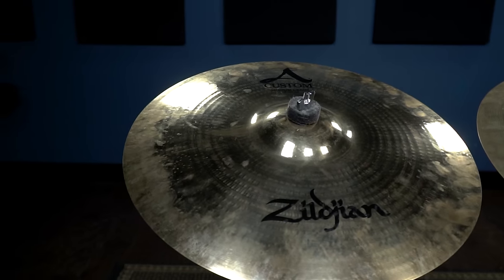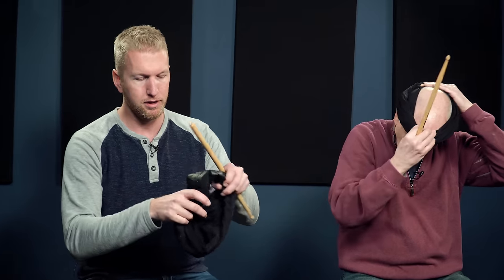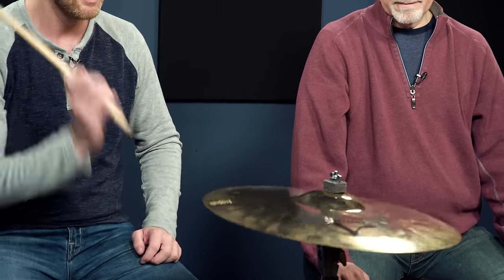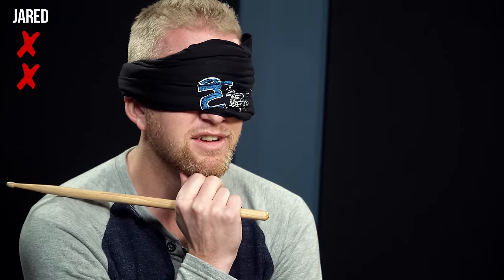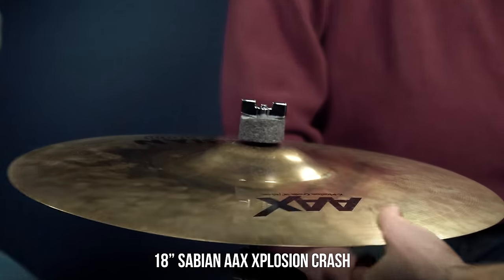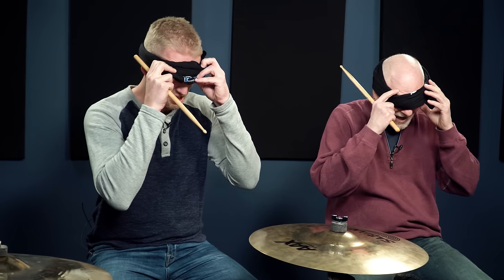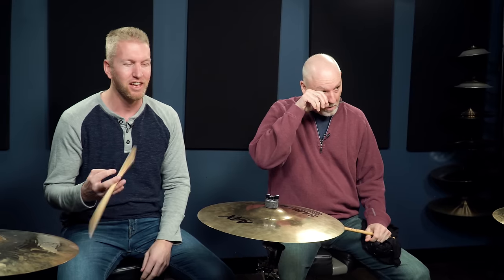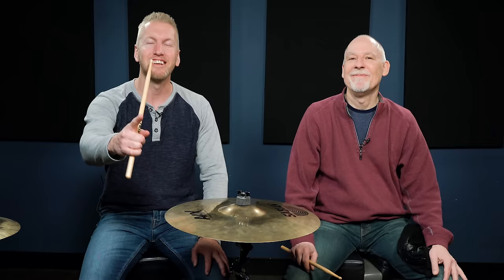Soundcheck Blindfold Challenges - Crash Cymbals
Jared and Bruce are back with another blind test, and today they're crashing. Cymbals, that is.

Jared and Bruce tested three 18" crashes to see if they could identify each one while blindfolded:

18" Zildjian A Custom Medium Crash
18" Sabian AAX X-Plosion Crash
18" Paiste Signature Full Crash

With all three of these crash cymbals a similar weight and size, which one will they think sounds the best? Every drummer has their own personal taste. Of the three iconic brands in this video, Bruce plays Zildjian and Jared mostly plays Paiste. They wanted to see which of these cymbals they preferred based on what they heard, not what they saw.